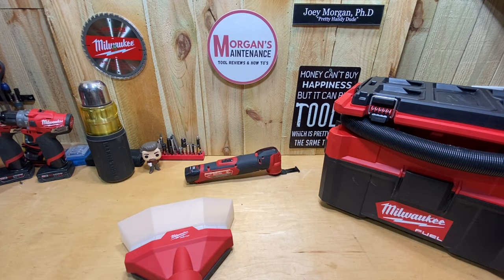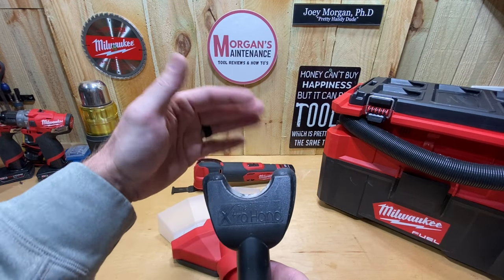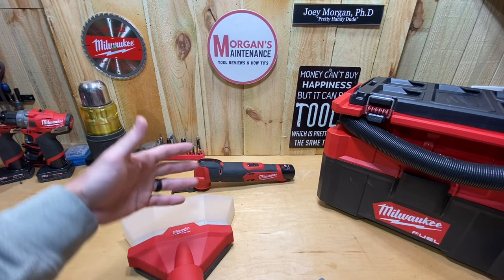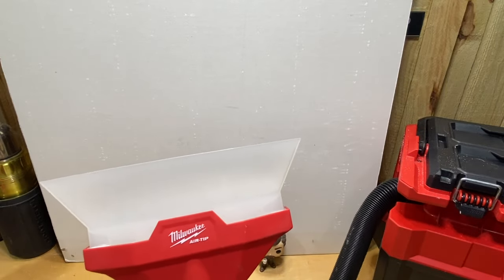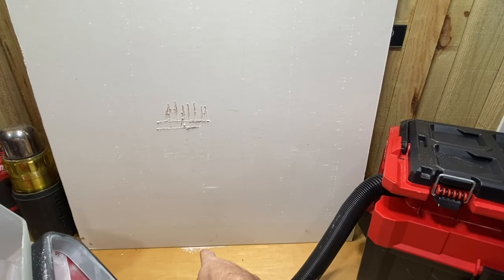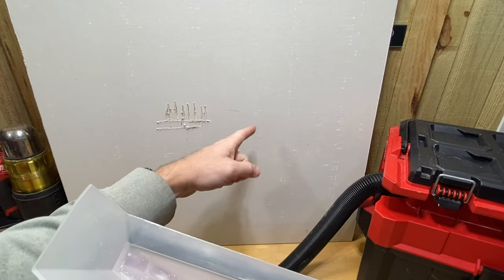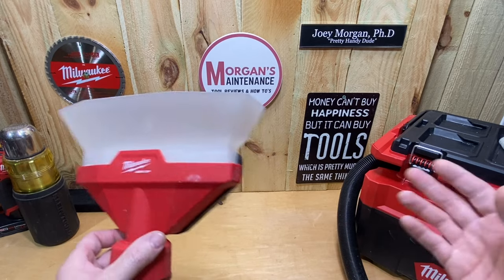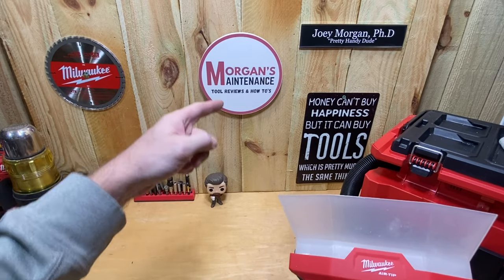Milwaukee Air-Tip Dust Collector / Does the Packout Vacuum have enough Suction?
My Review for the Milwaukee Air-Tip Dust Collector Part # 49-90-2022.  In this video I share how it works and why I feel it is useful.

Also before buying I was hesitant because I wasn't sure if it would work with a Battery Powered Vacuum like my Packout Vacuum.  So I compare how it works with my Packout Vacuum and my Festool CT26

If you would like a link for something you see in the video, just let me know and I will post them here.

Time Stamps:
00:00 Intro & Overview (What it Does)
01:52 Why I didn't buy It Sooner
05:27 In Use Comparison Battery and Corderd
12:41 Final Thoughts & Outro